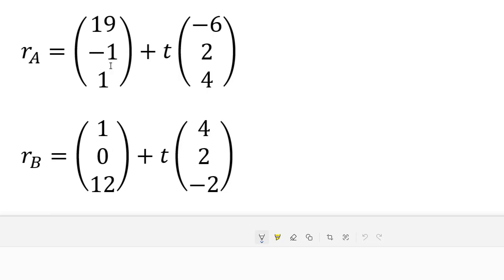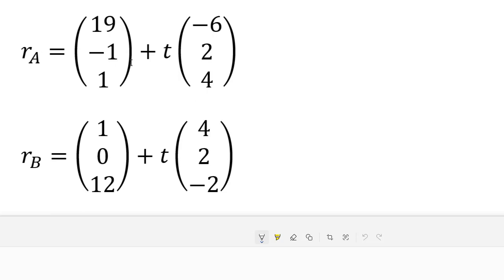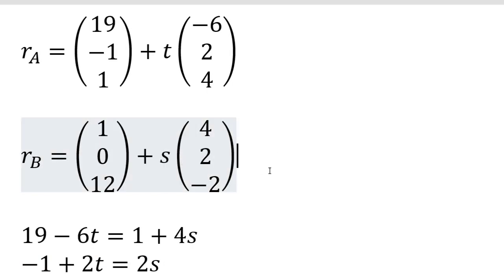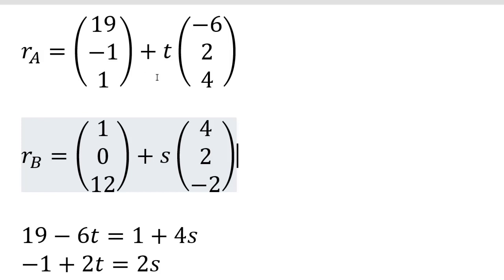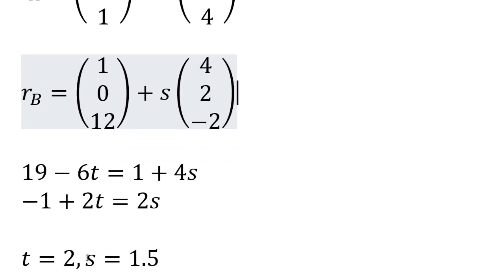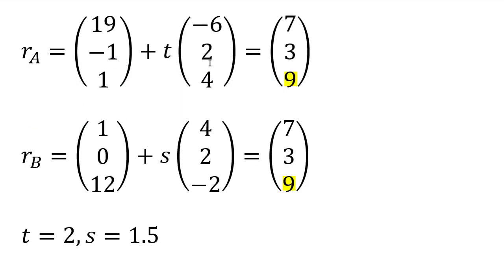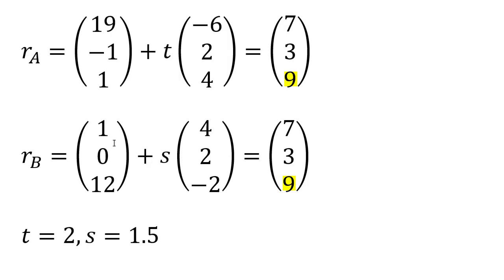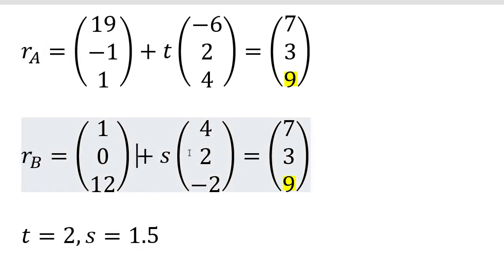HL Apps and Analysis: SHORTS Intersection of vector lines